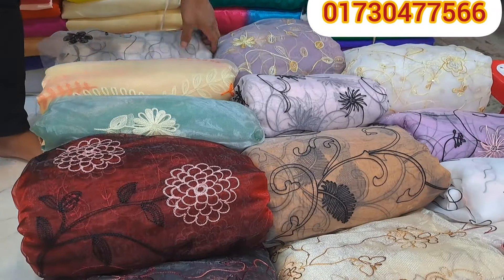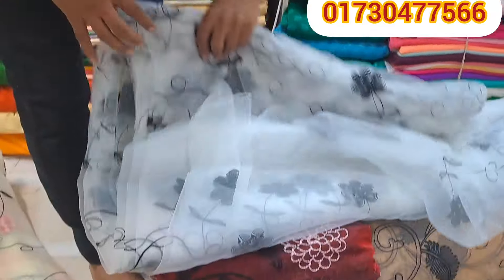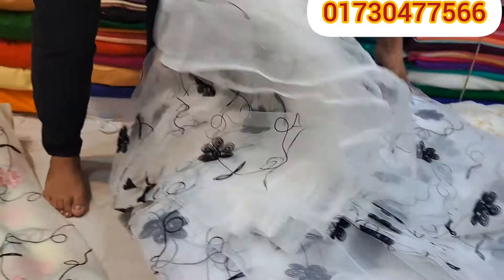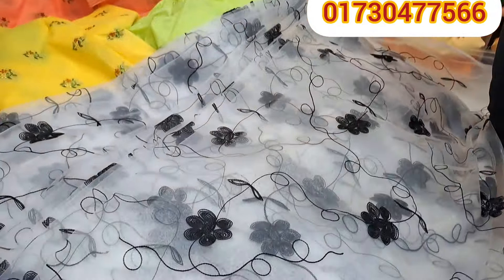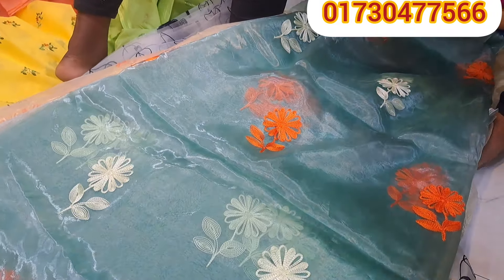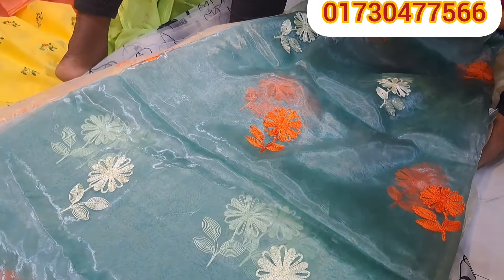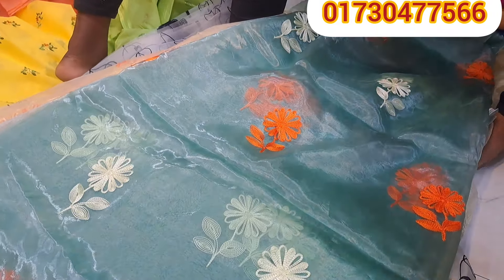মাত্র ১০০ টাকা গজে পেয়ে যাচ্ছেন বিভিন্ন ডিজাইনের অর্গানযা টিস্যু গজ কাপড় 💥